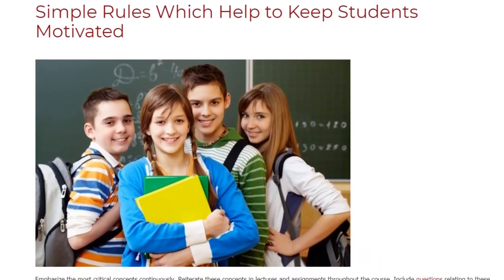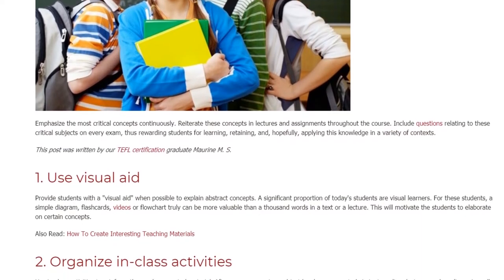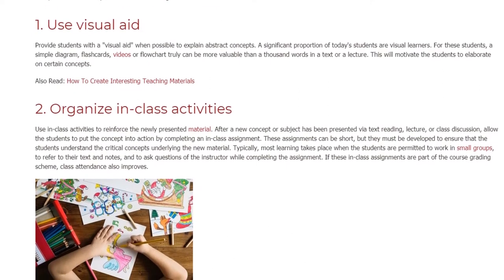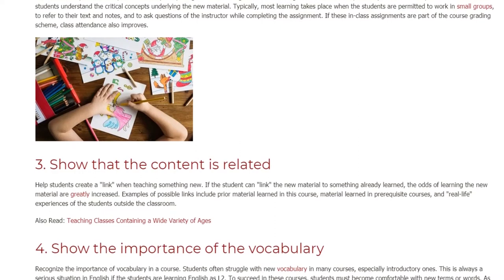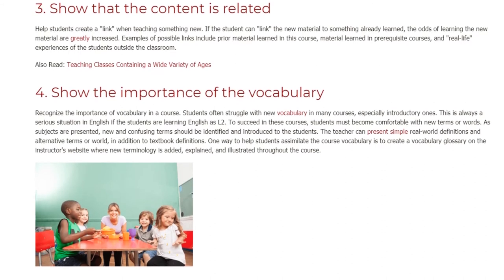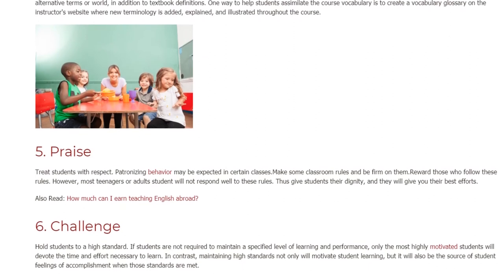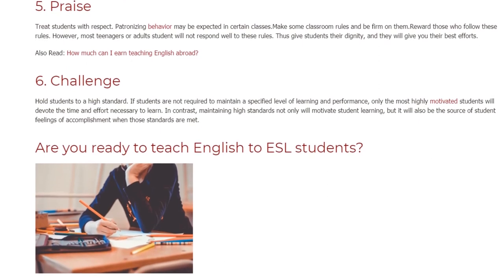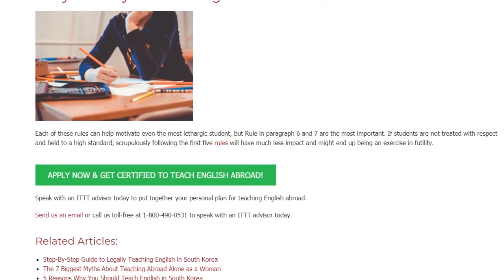Simple Rules Which Help to Keep Students Motivated | ITTT TEFL BLOG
Emphasize the most critical concepts continuously. Reiterate these concepts in lectures and assignments throughout the course. Include questions relating to these critical subjects on every exam, thus rewarding students for learning, retaining, and, hopefully, applying this knowledge in a variety of contexts.